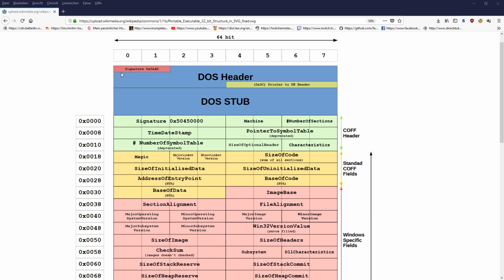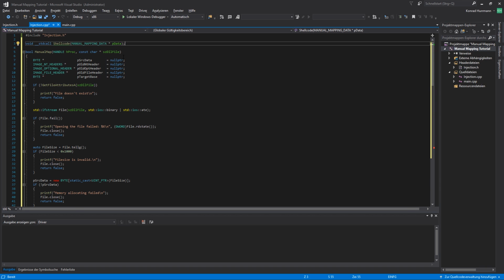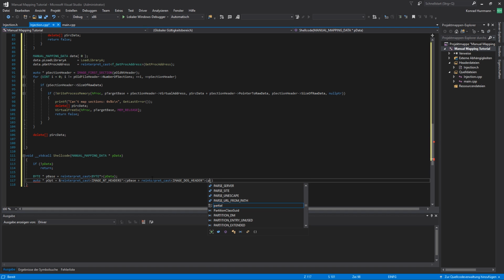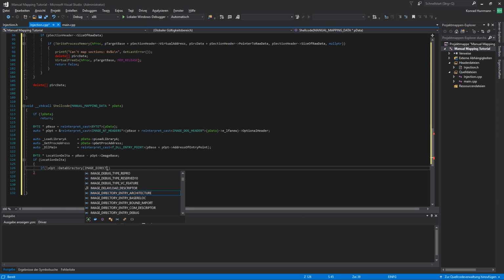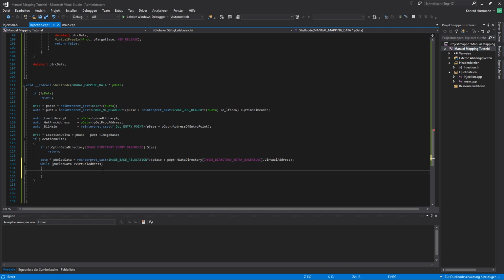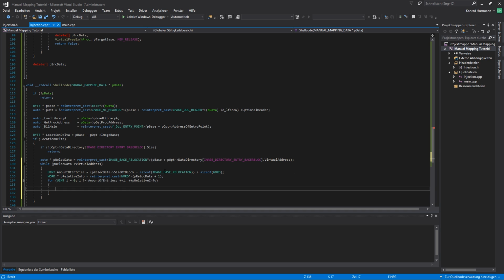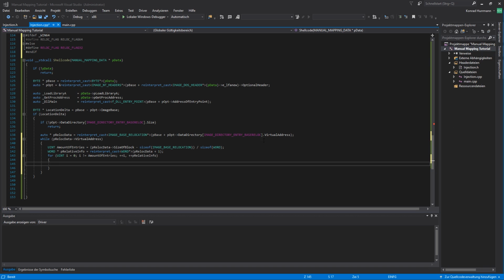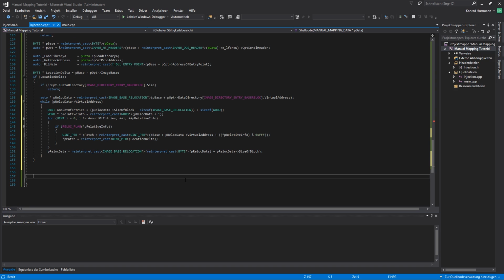Manual Mapping DLL Injection Tutorial 3of4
🔥 Learn How To Manually Map a DLL Like a Pro & Bypass Anticheats

📜 Video Description:
Manually mapping a DLL into memory basically emulates everything that LoadLibrary() does, it handles the section relocation, relative offsets and import resolving.  This will bypass any detection based on hooking LoadLibary or LdrLoadDLL.

Also bypasses module detection via walking the module list in the Process Environment Block and PE header detection because we don't bother mapping the header into memory.  Manually mapping is very helpful for bypassing anticheat detection but it only one part of the solution.

which includes a manual mapping feature already.

In this Manual Mapping DLL Injection Tutorial you will learn elite and advanced hacking techniques of ho to manual map and build and elite and advanced C++ dll injector.

In this manual mapping dll tutorial you learn key concepts about memory hacking and dll injection. This same technique is used by elite hackers across the world such as, nation state hackers, black hat hackers, professional penetration testers, and game hackers. Once you’ve learnt how to manual map you will be above the mediocre computer game players you play and compete against every day.

Combining low level architecture of the Process Environment Block with Portable Executables and using elite and advanced Windows API functions such as, LoadLibraryA(), WriteProcessMemory(), GetProcAddress(), and DLLMain you will create and advanced C++ dll injector that will give you a better understand of a C++ Manual Map. Learning how to inject in a low level Windows environment is key to becoming an elite hacker. This technique is used by all the elite hackers and is a must know technique.

In this Manual Mapping tutorial you will learn the following:

. C++ dll injector
. How to manual map
. How to inject
. Elite and advanced memory hacking techniques

Once you have completed this how to dll injection tutorial you will go from zero to hero in your game hacking techniques. You will be able to compete against the worlds most elite game hackers and become the best game hacker you can possibly be. Once you create your C++ Manual Mapping dll you can take those same skills create even more advanced dll injection and memory hacking techniques. Guided Hacking hopes you enjoy this manual mapping dll tutorial and you go on to create even more advanced hacking techniques. Please share this manual map tutorial with anybody you know who is on their hacking journey.